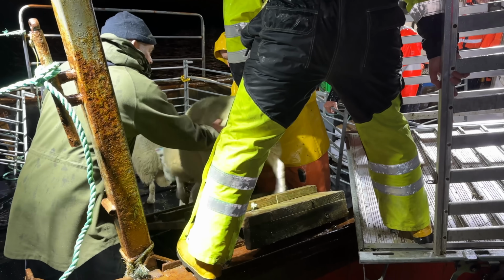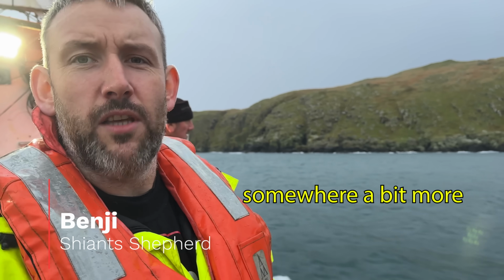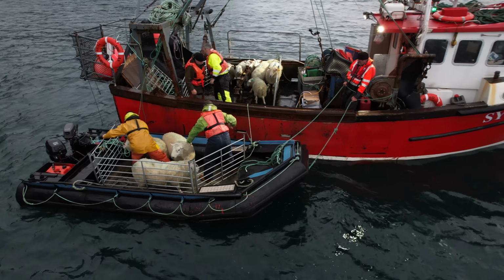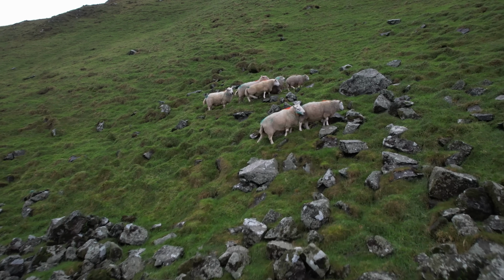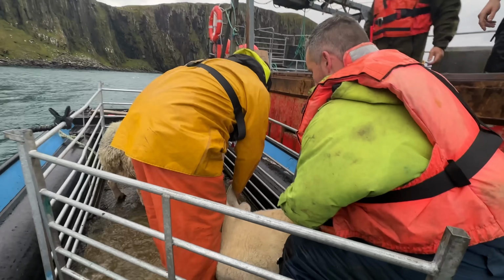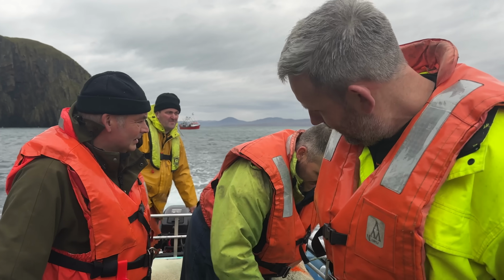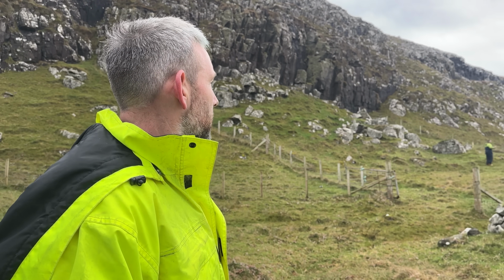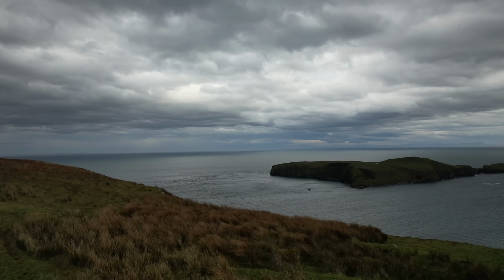These RAMS live on a REMOTE Scottish Island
I travelled all the way to the Shiant Isles in the outer hebrides where I 'helped' the team to take the rams out to the girls that live there permanently.

And by girls I mean sheep. female sheep.

There is so much work involved in keeping sheep on these islands but these hardy souls don't let that stop them.

Cammy

ABOUT ME